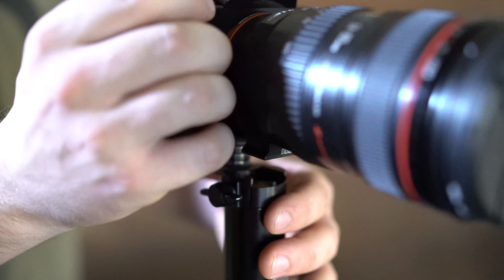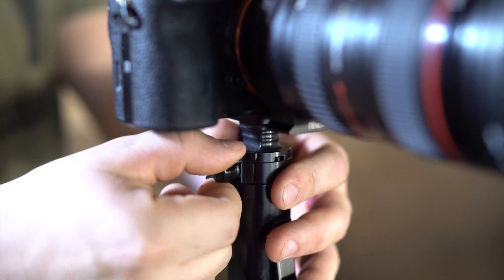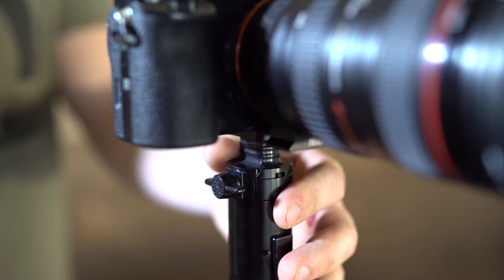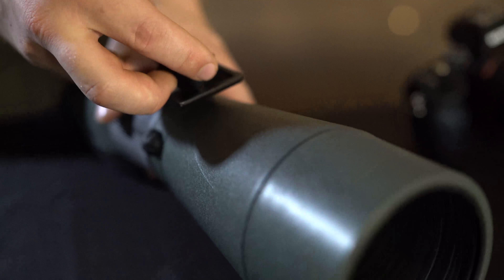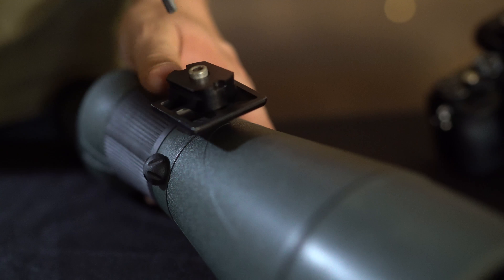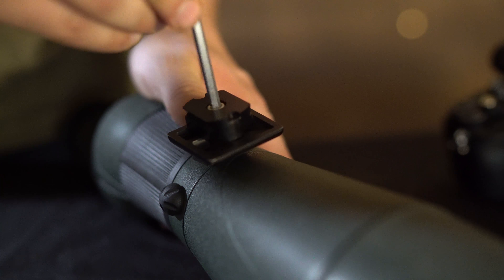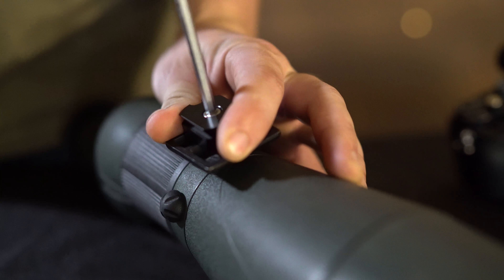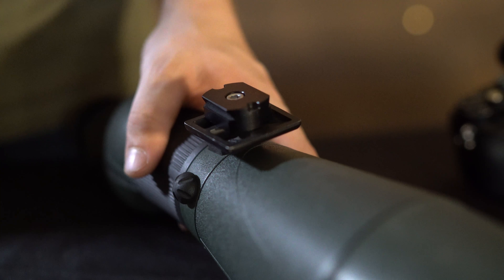Outdoorsmans 1/4x20 Adapter- Optics Mounting Solution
Mark Denham walks you through the easiest most secure way to mount your spotting scope or camera system to any of our lightweight tripod heads.